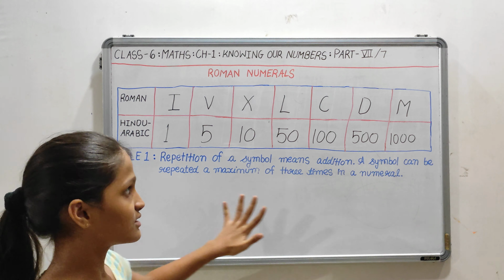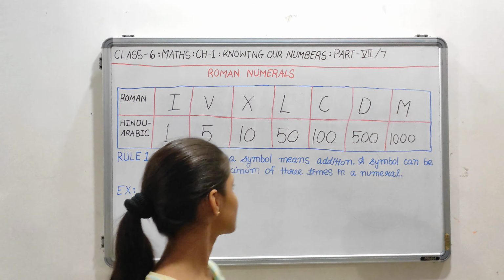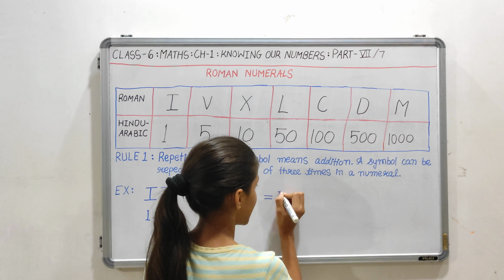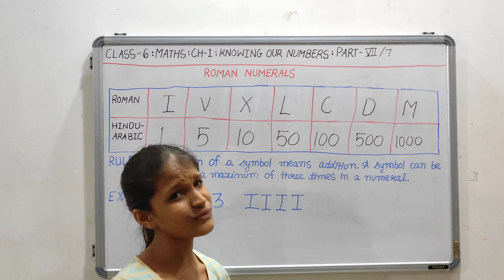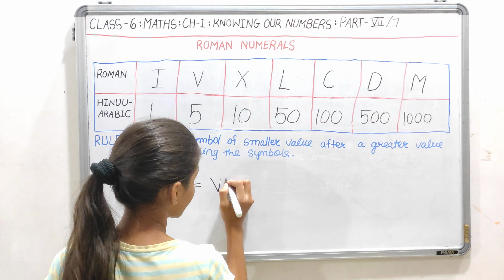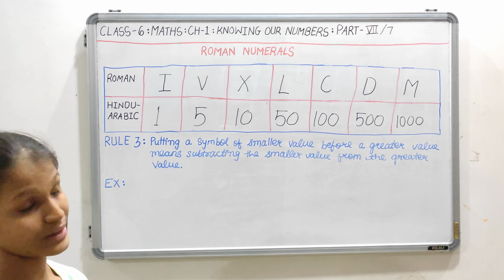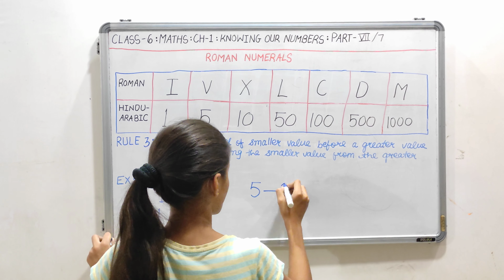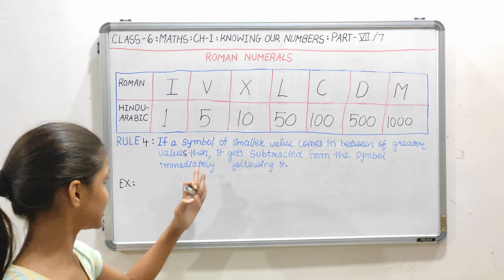Class 6 Mathamatics | Chapter 1 Knowing our Numbers | Roman Numerals | Part 1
In this Video Today You'll learn about Roman Numerals